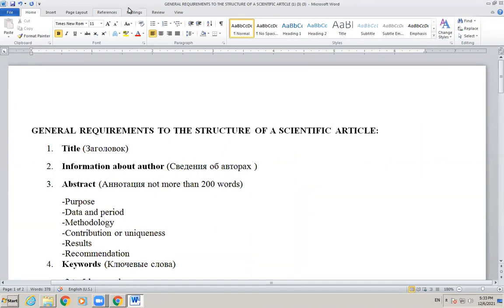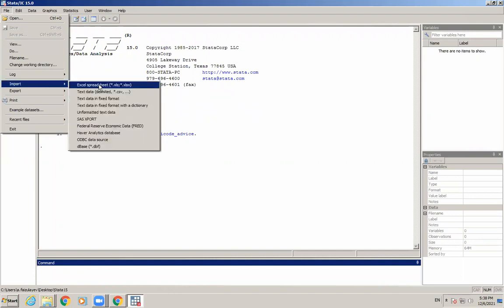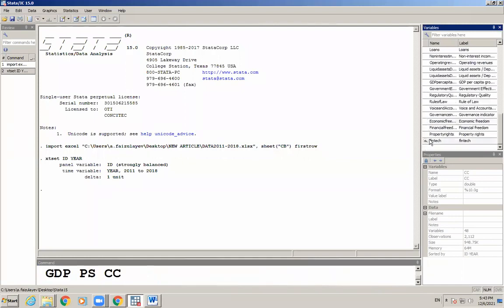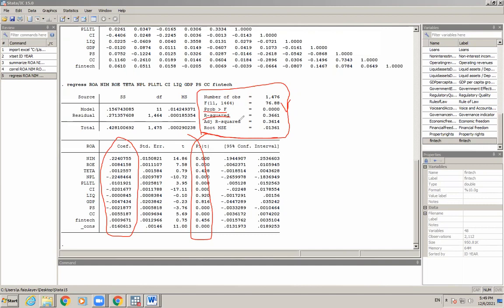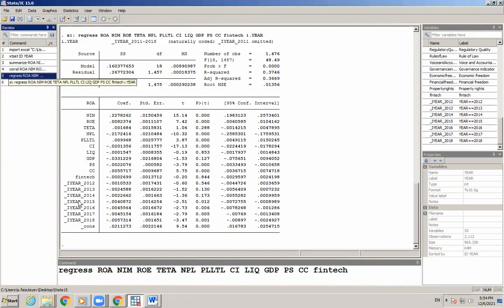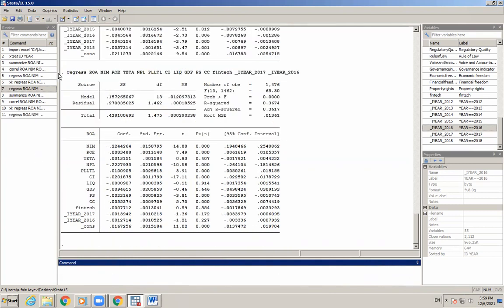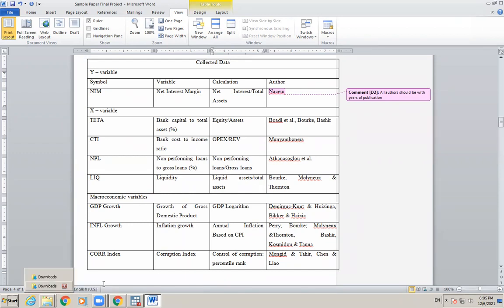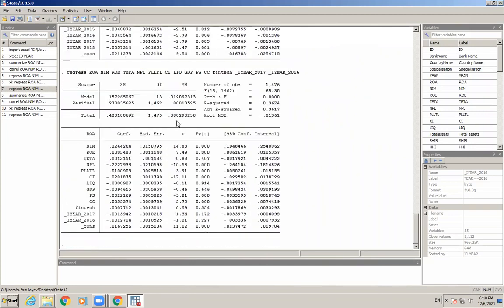STEP BY STEP REGRESSION ANALYSIS